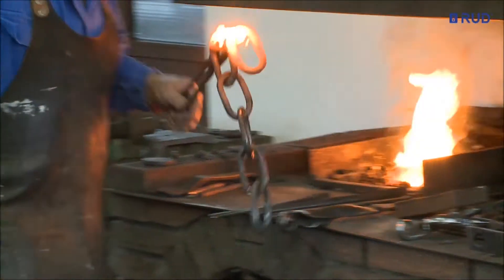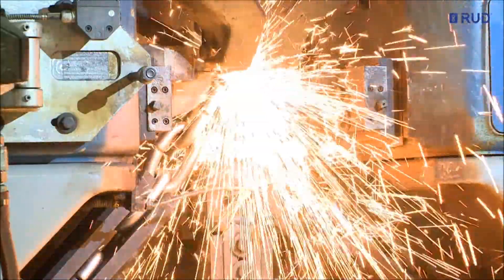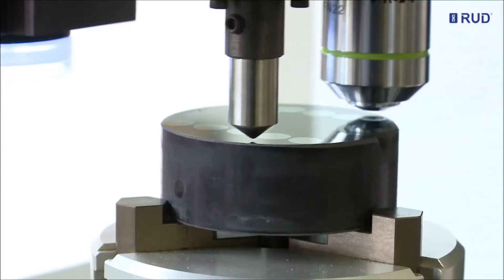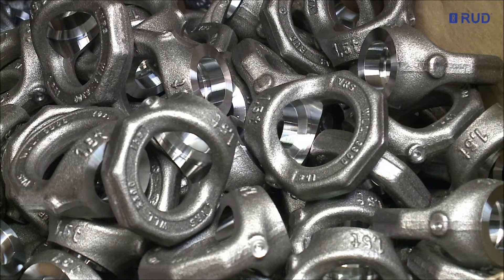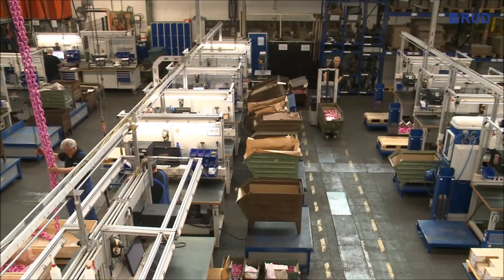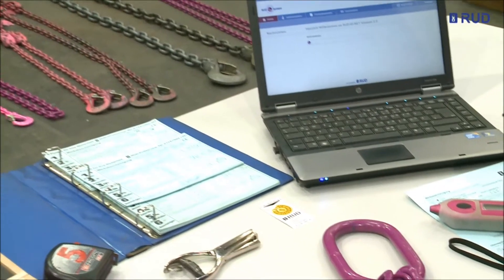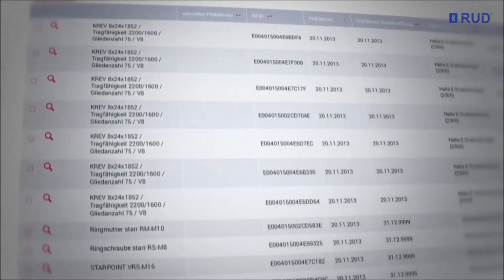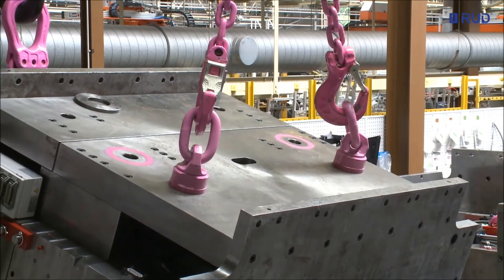RUD Chains Corporate Video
RUD UK, a subsidiary of the RUD Group supplies a wide range of round steel link chain solutions and Lifting technologies. Operating for over 140 years and earning more than 500 international patents, you can be confident in the Groups reputation as a world leader in chain technology.

The RUD product portfolio consists of our Lifting & Lashing equipment, Conveyor and Drive technologies to our impressive Tyre Chains.

We supply over 700 Lifting & Lashing points for bolting and welding, covering an impressive working load capacity range of 0.6-250 tonnes.

Our products are used across a wide range of industry sectors from Offshore Oil & Gas, Engineering, Construction, Aerospace & Defence, Industrial and Materials Handling.